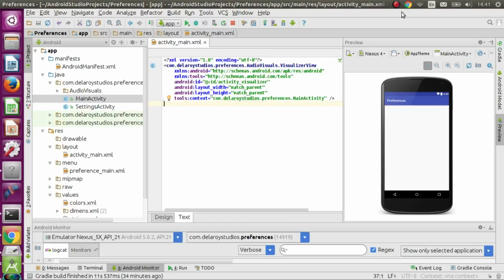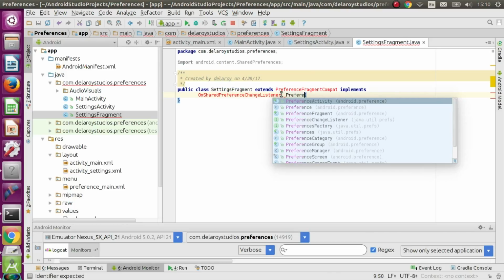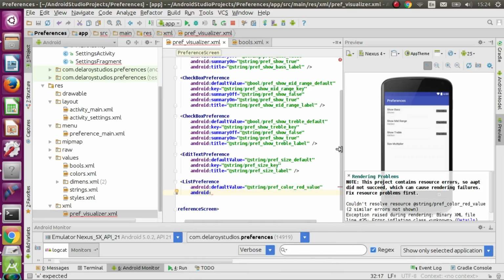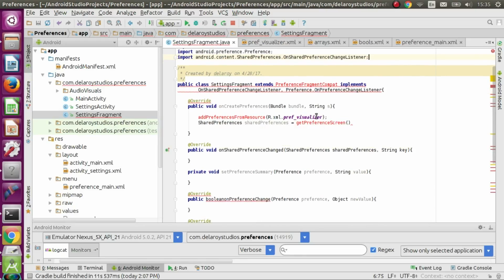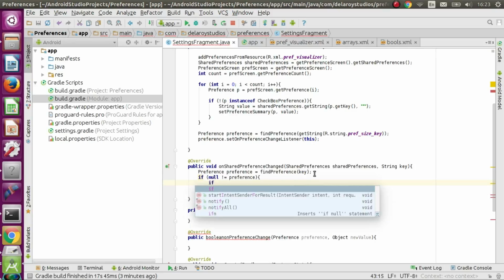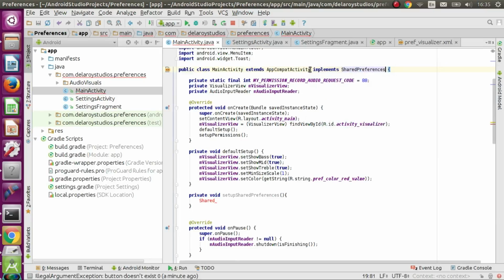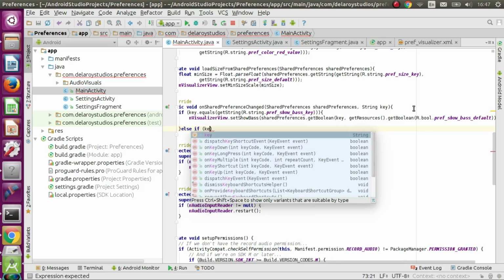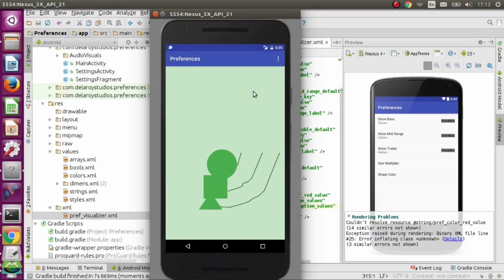ANDROID SHARED PREFERENCES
This video explains explicitly one of the android internal storage called shared preferences which store temprorary data in key for different data types like boolean, string, int . A deeper look into how to get shared preferences fully working is discussed fully in this tutorial.